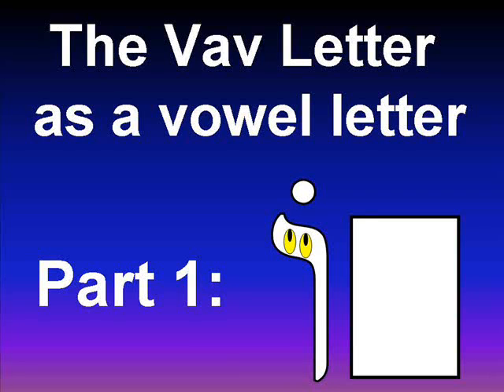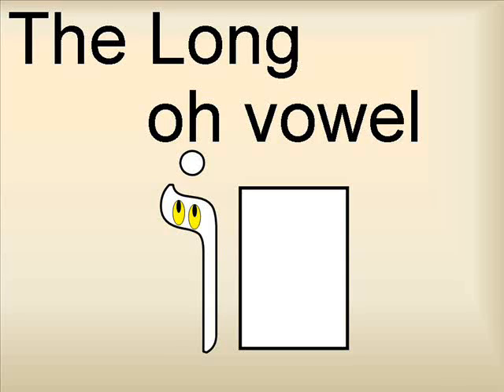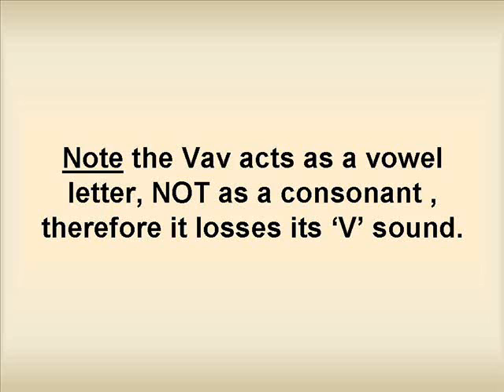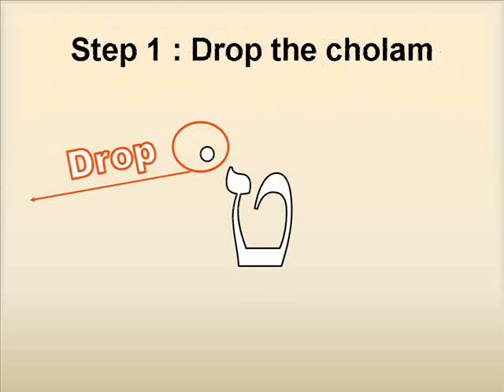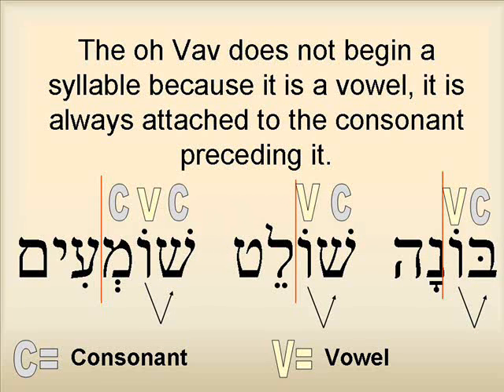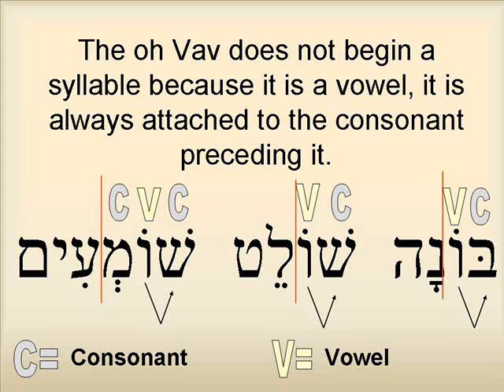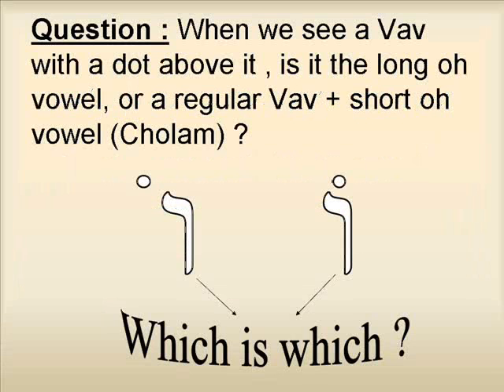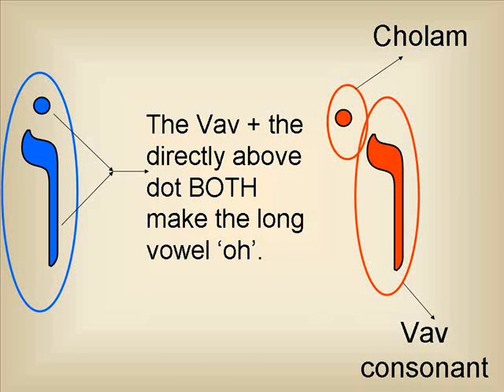The Vav as a Vowel Letter - Part 1 -The Long 'Oh' Vowel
Part 1 of a presentation about the Ktiv maleh - כְּתִיב מָלֵא . Part one deals with the Long 'oh' vowel - in which the Vav functions as a vowel letter , not a consonant that produsees the 'V' sound. Part 2 of the presentation deals with the Long 'OO ' Vowel.